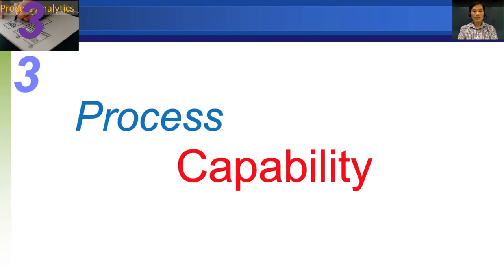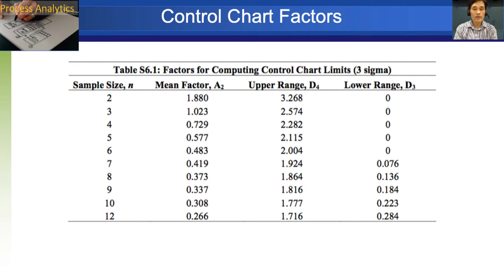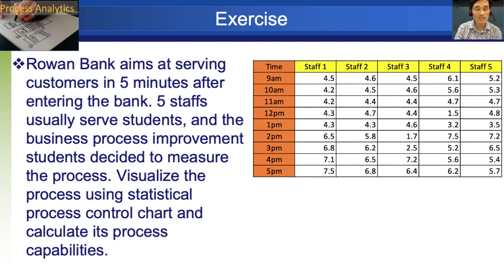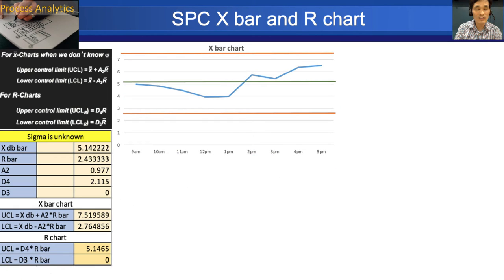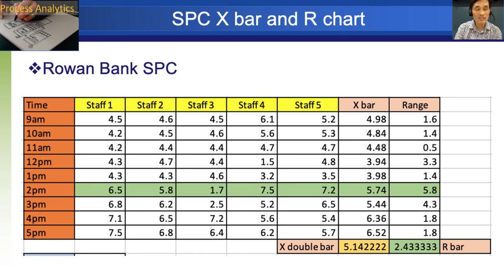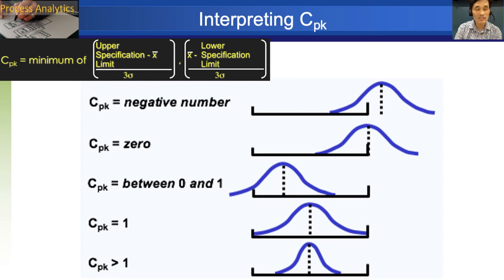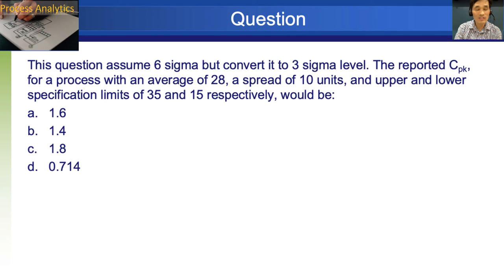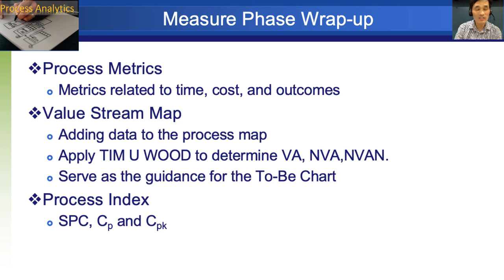Lecture 02 3 Process Capability